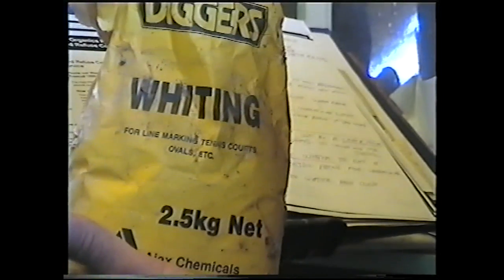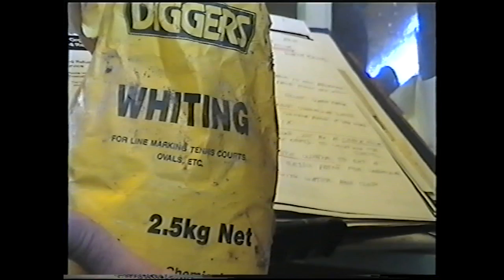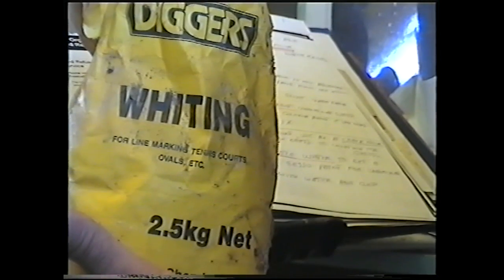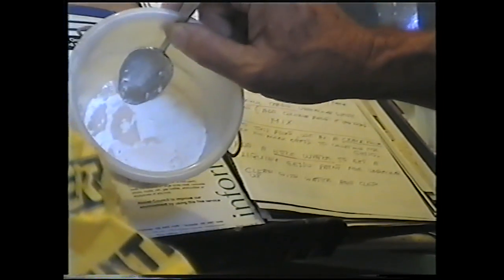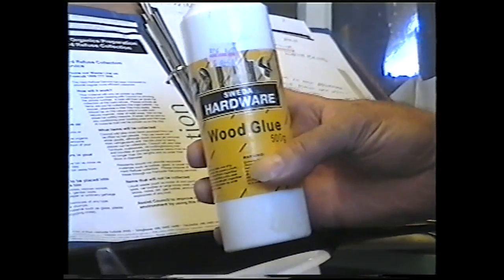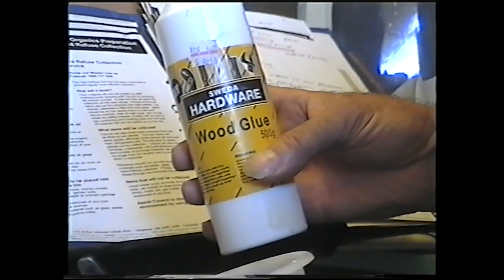159 Walley Michaels GESSO FOR ART 1.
Walley Michaels GESSO FOR ART.This is my own formula for making Gesso to paint onto ply wood and paint oil colours or

acrylic on top.

2 parts  whiting from hardware shop.They mark lines on grass with this.
1 part water based glue
1 part white water based whit paint.TO THIS POINT ITS A PUTTY FILLER FOR WINDOWS FRAMES and wood filler.

and water to make it a milk consistency.

Brush it on.when it dries sandpaper lightly Brush on again and sand paper gently.Thats it.You can use differant water based paint

instead of white.